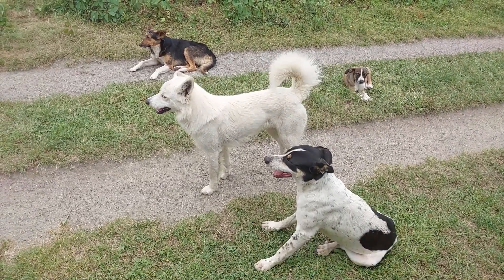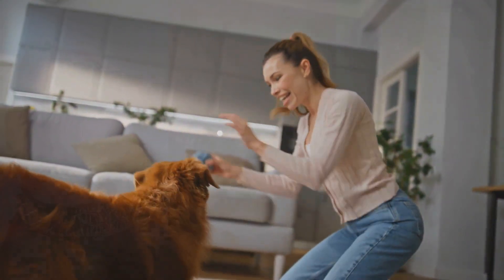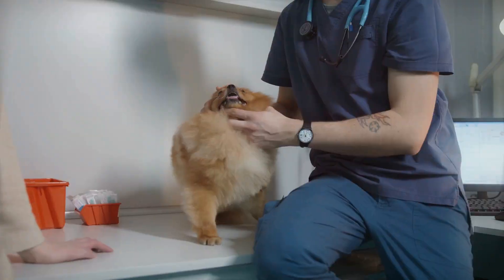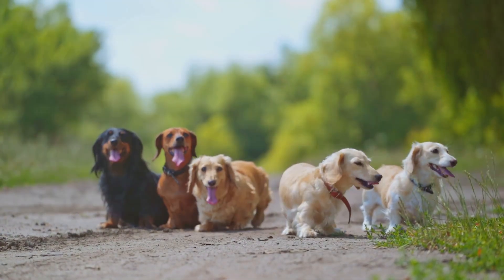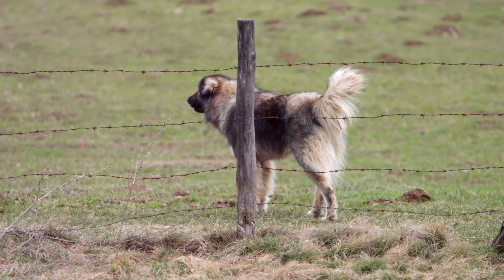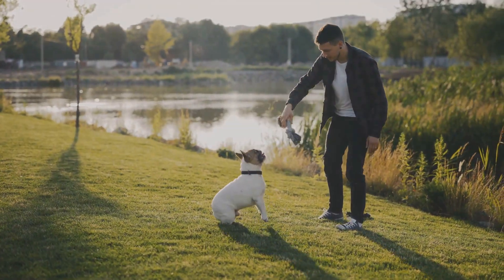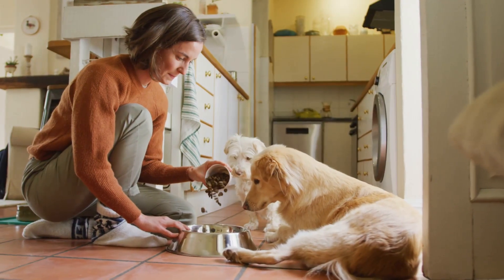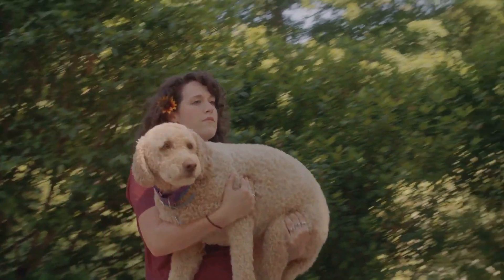What Makes Your Dog UNIQUE?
Did you know your dog’s looks, health, and personality are all shaped by their genetics? In this video, we dive deep into the world of dog DNA to show you how it makes your pup one of a kind!

About
The Dog Brain is a popular online channel dedicated to all things related to dogs, designed for dog lovers, owners, and enthusiasts.

The channel offers a unique insight into the world of dogs, focusing on their intelligence, behavior, training, and the bond they share with humans.

It explores the psychology of dogs, explaining how they think, learn, and interact with their environment, making it an invaluable resource for understanding canine behavior.

The channel appeals to anyone who loves dogs, including first-time pet owners looking for guidance, experienced trainers, and people fascinated by the inner workings of a dog's mind.

We create a welcoming community for dog enthusiasts to connect, learn, and share their passion.

By combining education with entertainment, we provide a well-rounded resource, making it the go-to destination for people who want to dive deeper into the mind of man's best friend.
Chapters:

00:00:00 Introduction to Dog Genetics
00:00:52 Physical Traits
00:01:38 Health Issues
00:02:21 Genetic Diversity
00:03:03 Behavior
00:03:43 Genetic Testing
00:04:18 Emily and Max
00:05:02 Conclusion